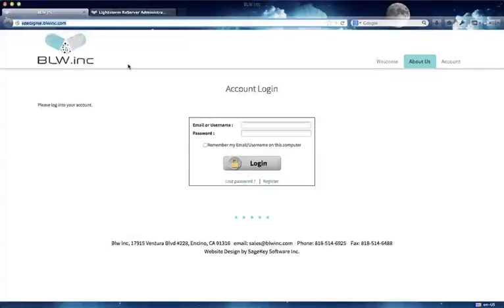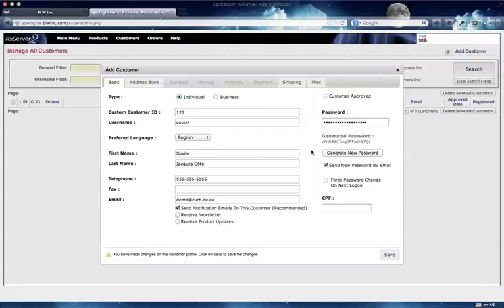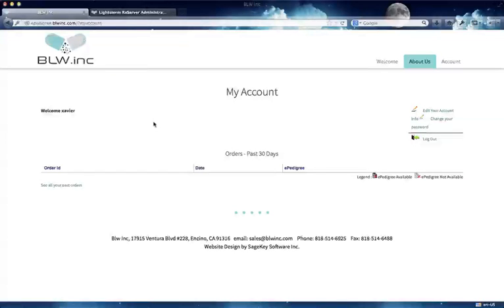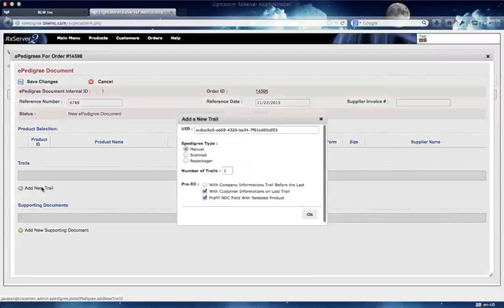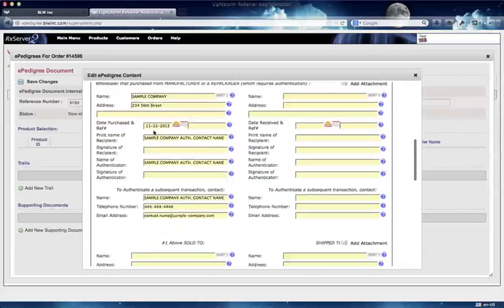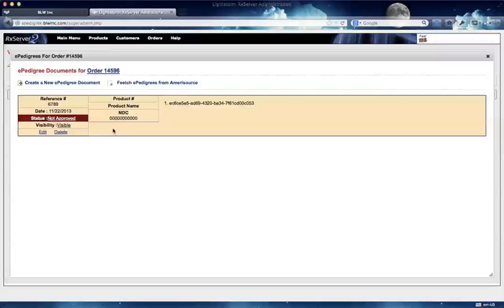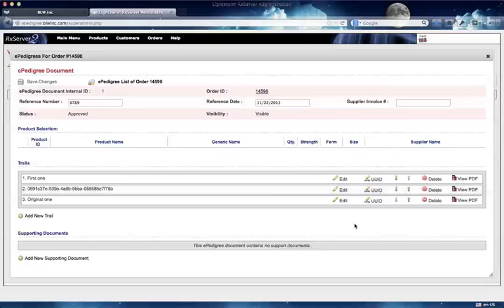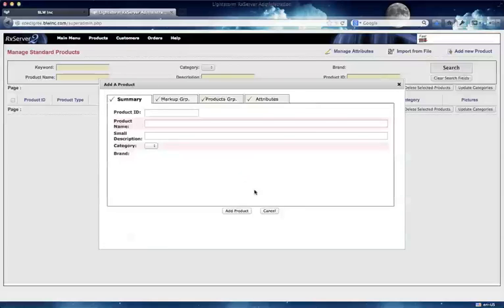ePedigree Portal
ePedigree Solutions, epedigree portal demo.